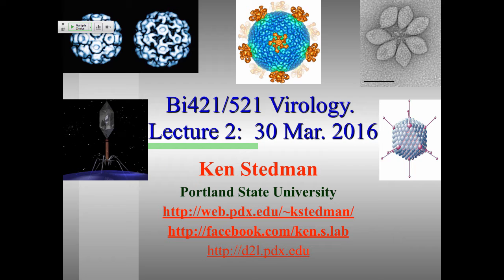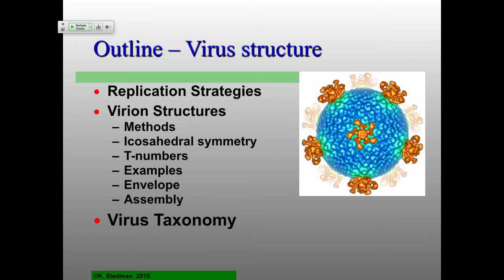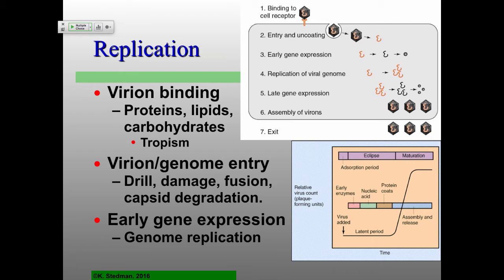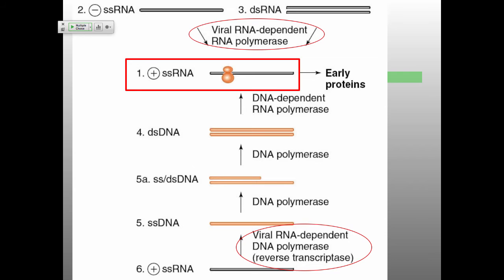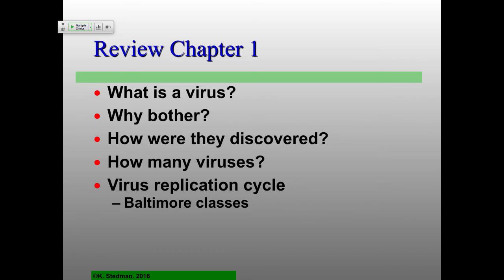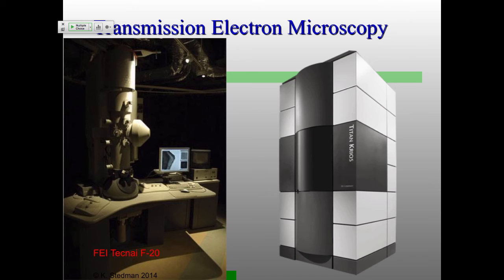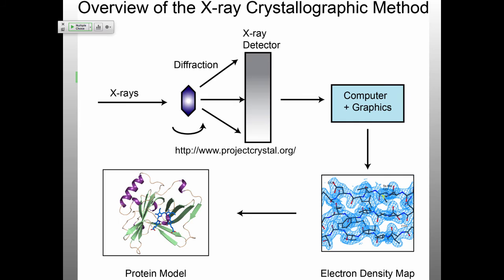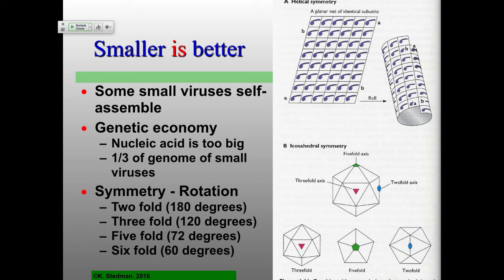Vir_S16_Lecture3